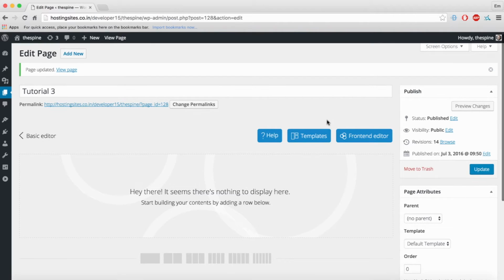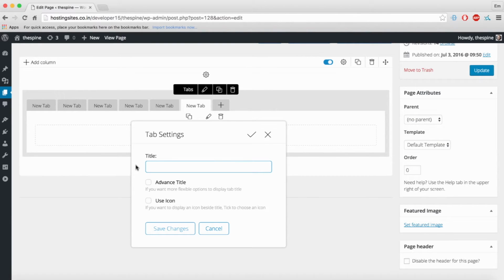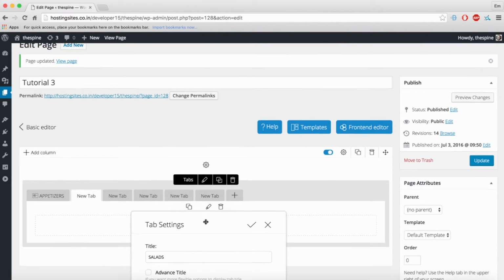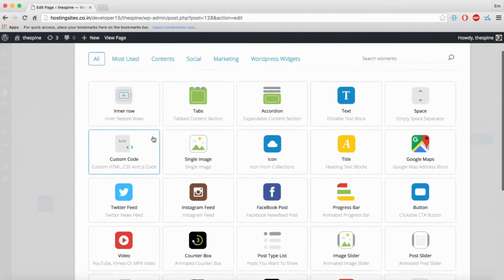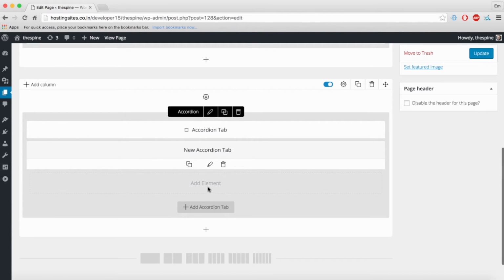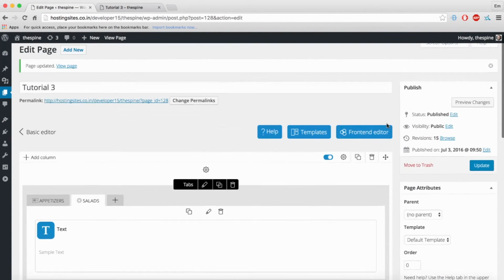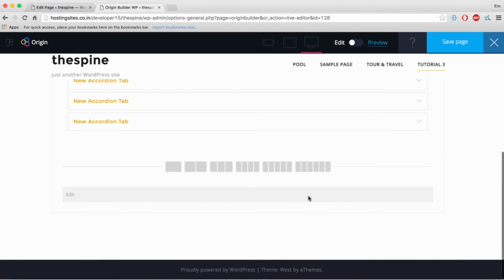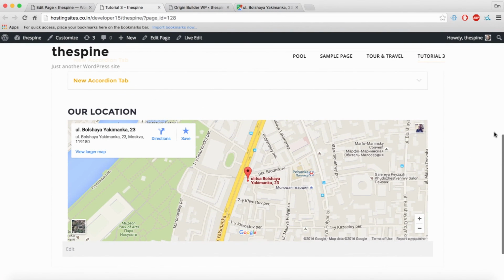Tutorial 3 - Tabs, Accordion and Google Maps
Origin Builder is created and supported by Precious Ngwu